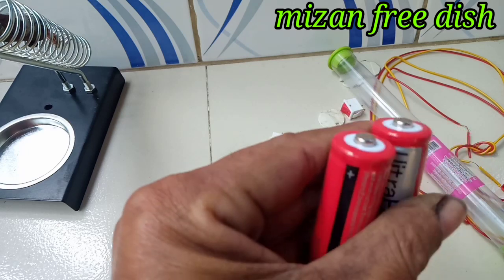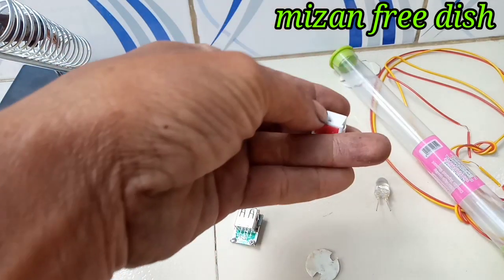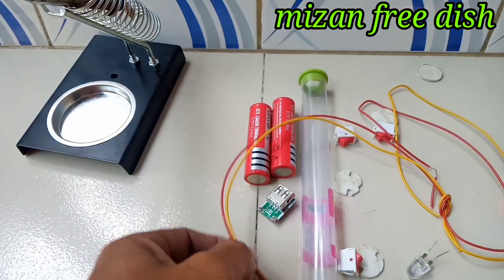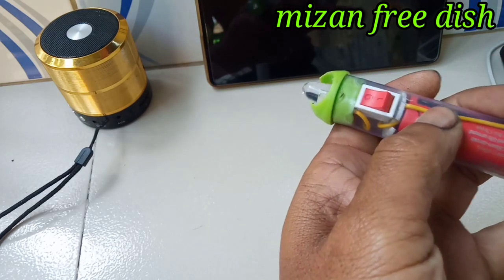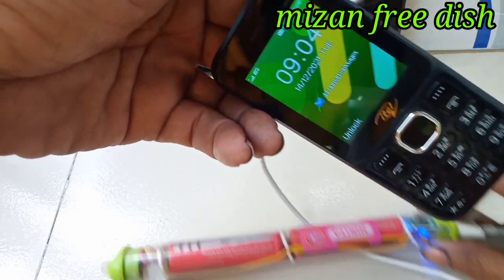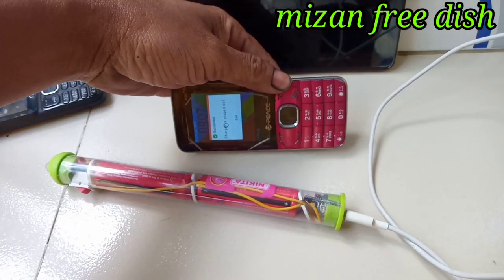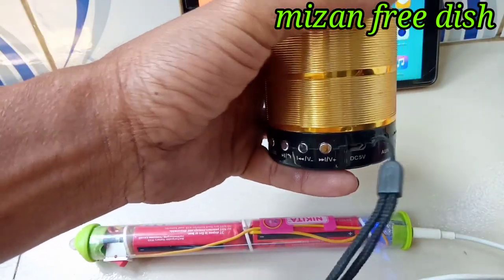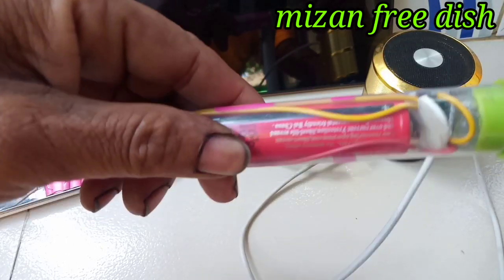Mini power Bank মিনি পাওয়ার ব্যাংক দিয়ে অনেক ধরনের মোবাইল চাজ করা যাবে দেখুন কিভাবে তৈরি করলাম